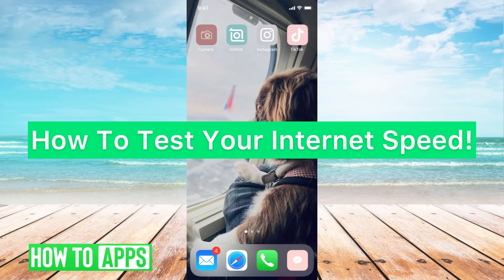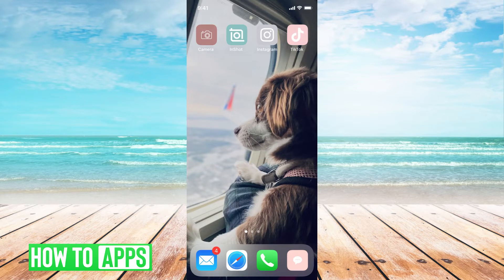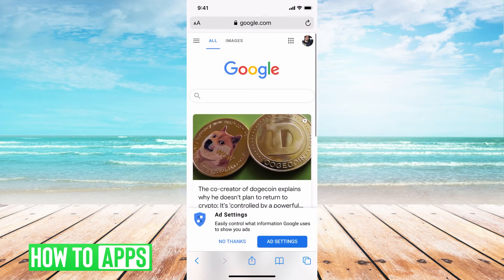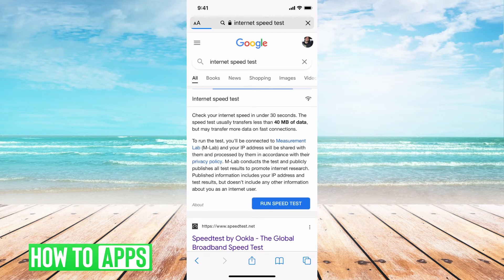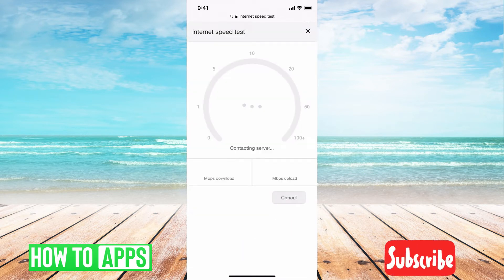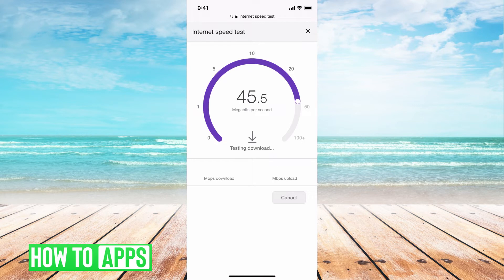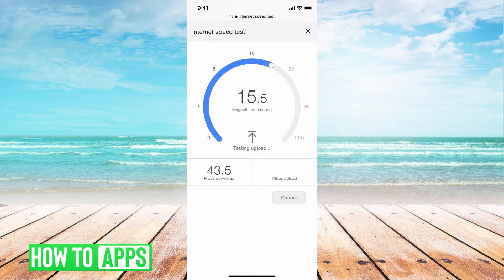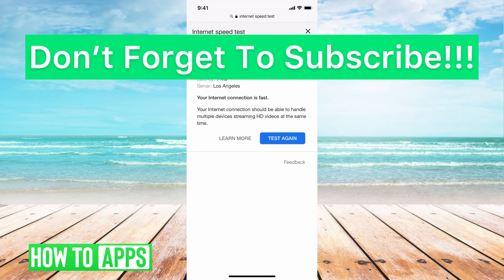How To Test Internet Speed (iPhone & Android)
Let's test your internet speed on your iPhone or Android in this quick and easy guide.

Your internet speed can determine how fast you can stream videos or play games. In this video, I walk you through the fastest and easiest way to test your internet upload and download speeds. It will also test your ping as well. The best part is you don't need to download any apps and it's completely free. Just head over to a web browser like Safari or Google Chrome and go to Google. From there type in test internet speed and Google has a built-in speed tester in the search engine. Hit go and it will show you your speed. This process works the same for iPhone and Android phones. It also works the same for any Mac or PC desktop if you're on a web browser.